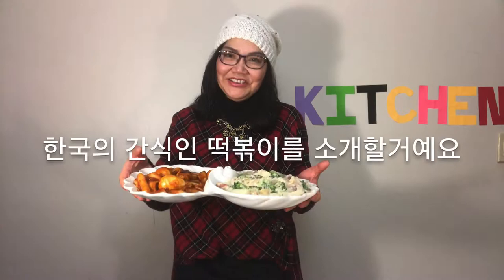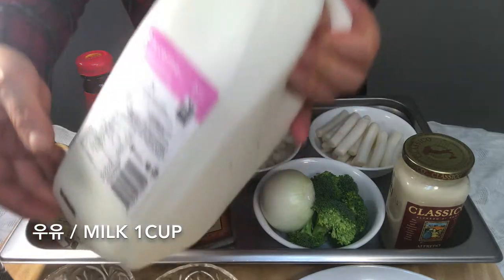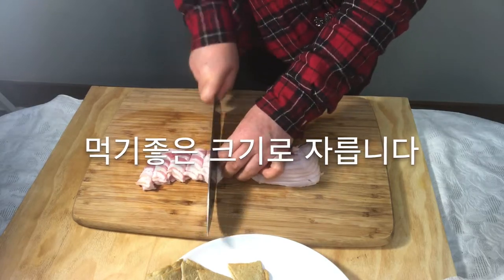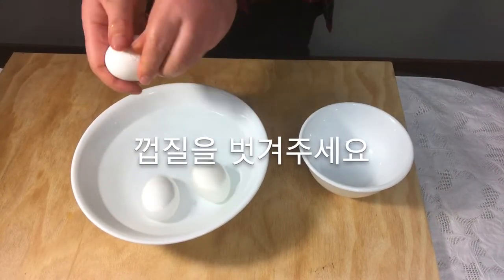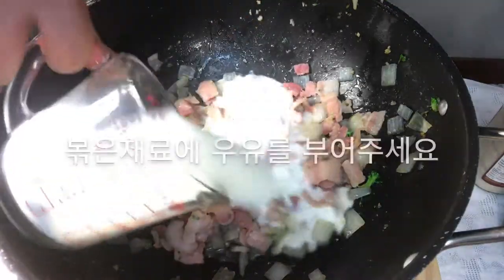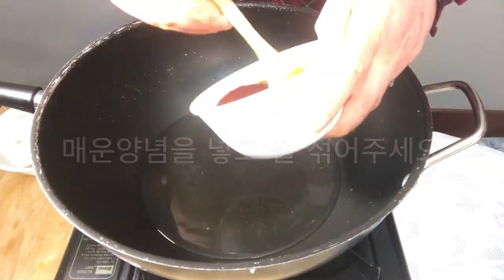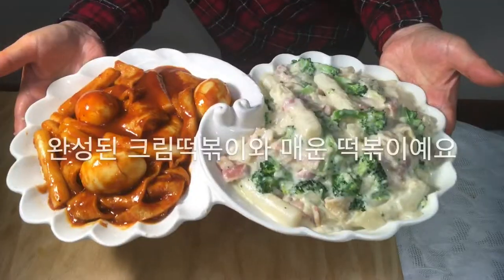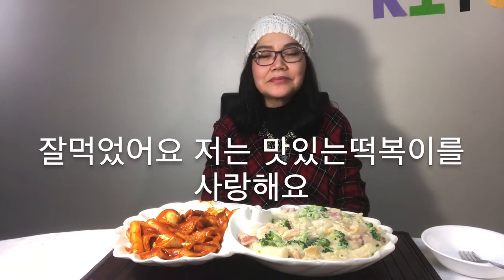[Eng/Kor] Korean stir fried rice cakes 매운떡볶기와 크림떡볶이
[Ingredients]

떡볶이떡 / small rice cakes 600g
어묵 6장 / 6 fish cakes
계란3개 / 3 eggs
고추가루 / red pepper powder 1tbsp
고추장 / red chili paste 2tbsp
꿀 / honey 4tbsp
굴소스 / oyster sauce 1tbsp
간장 / soy sauce 1tbsp
후추약간 / pinch of black pepper
브로콜리 / broccoli 100g
양파반개 / 1/2 onion
간마늘 / minced garlic 1tbsp
베이컨 5장 / 5 Bacons
크림소스 / cream sauce 1cup
우유 / milk 1cup
물 / water 1 1/2 cup